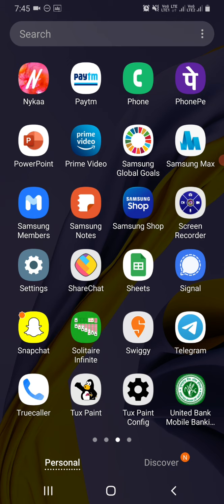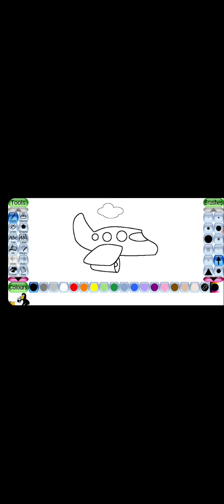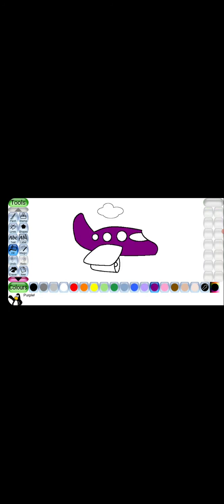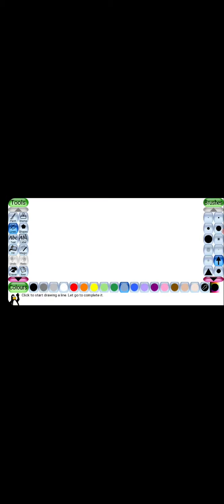Revision of Fun withTux Paint